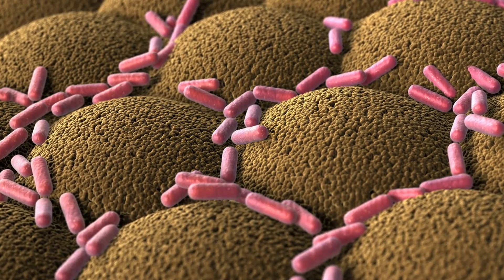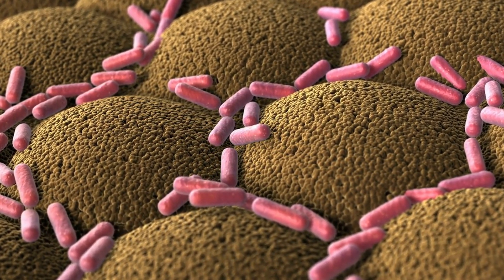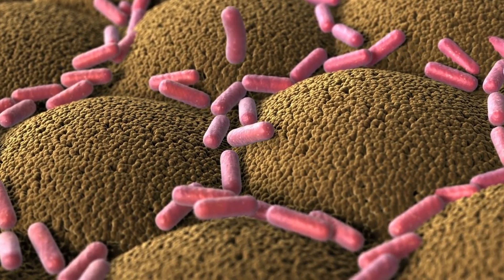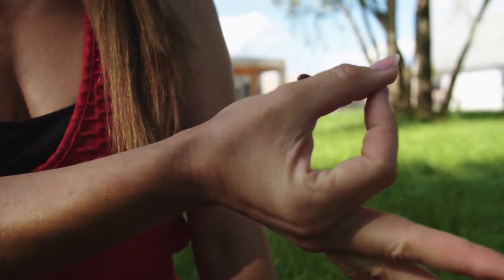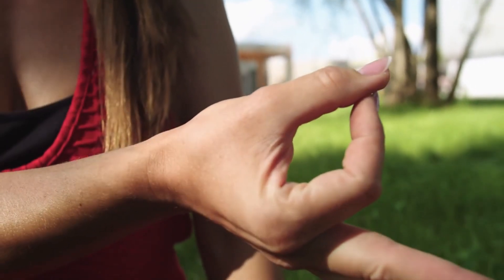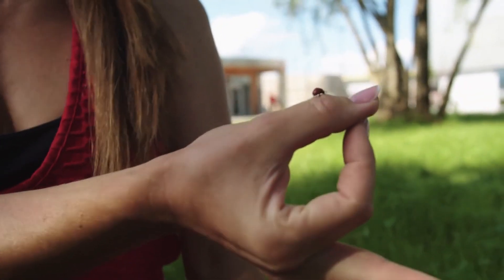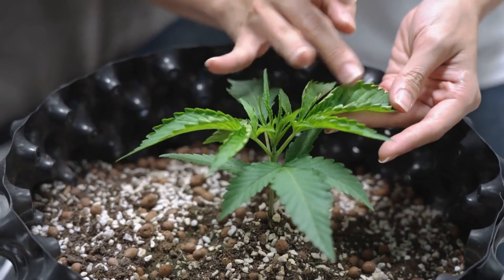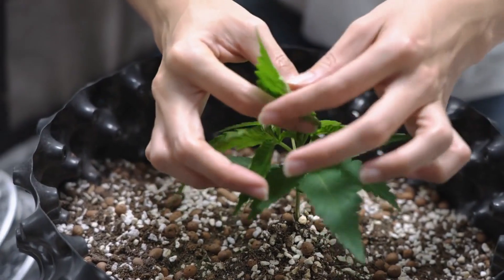Tungiasis: Causes, Symptoms, Treatment, and Prevention Explained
Tungiasis, a distressing skin condition caused by female sand fleas burrowing into the skin to lay eggs, manifests as painful, itchy lesions characterized by white circles with black dots in the center. Although commonly affecting the feet, these lesions can emerge anywhere on the body. Historical records trace the first report of tungiasis back to the 1500s when Christopher Columbus's crew developed the condition after shipwrecking on the Caribbean island of Haiti.

Typically found in sandy areas like beaches, warm, dry soil in livestock stables, farms, and tropical and subtropical regions like Africa, India, Latin America, and Pakistan, these fleas can also hitch rides on animal fur.